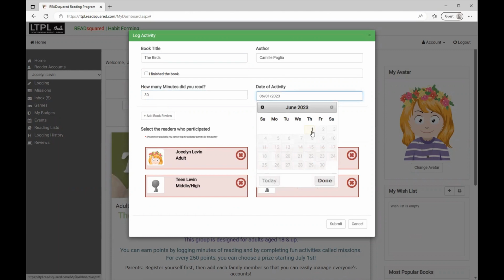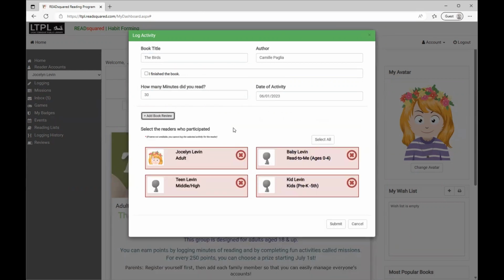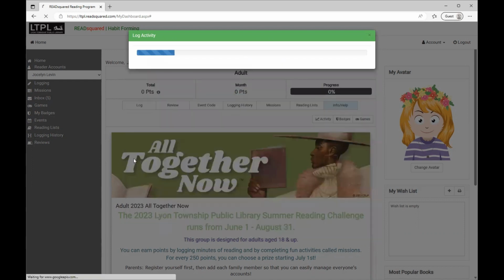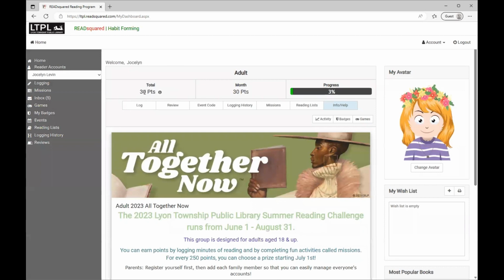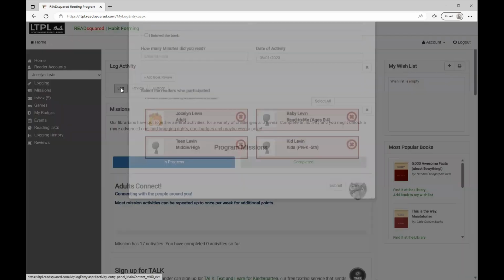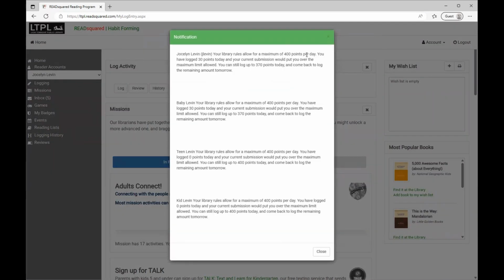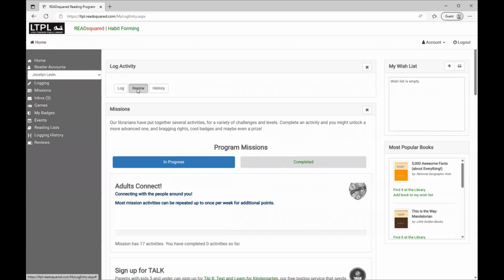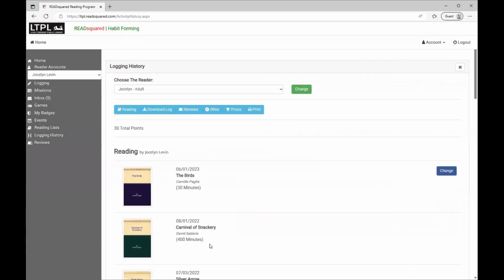How to Log Minutes in READsquared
Learn how to log all the minutes you've been reading in READsquared to earn points!